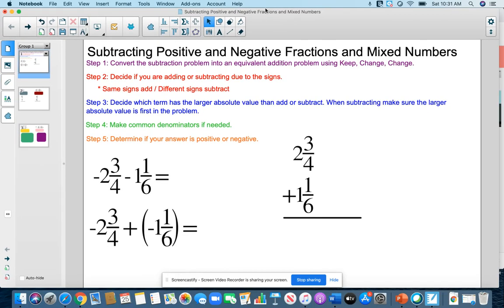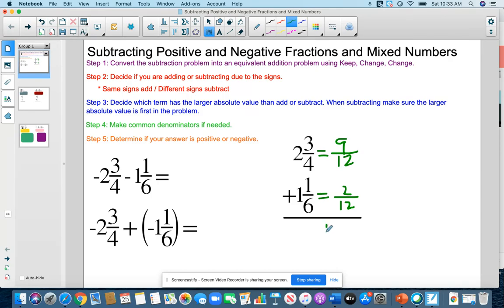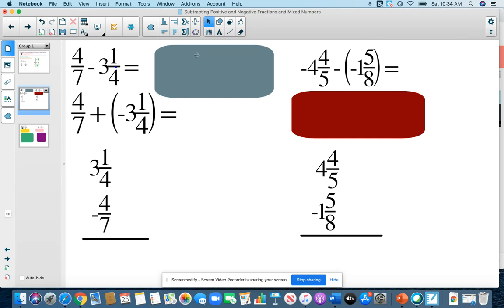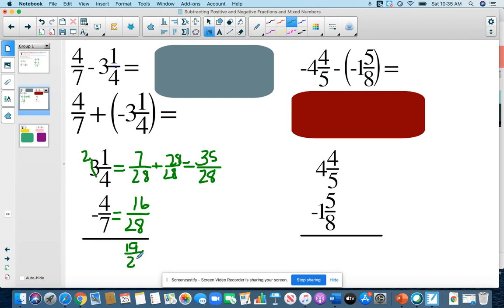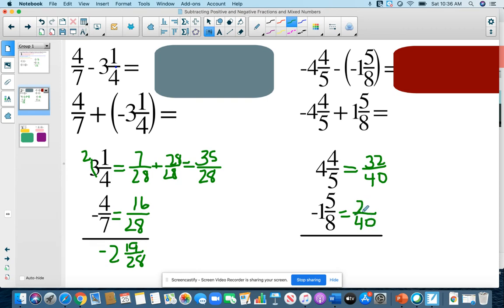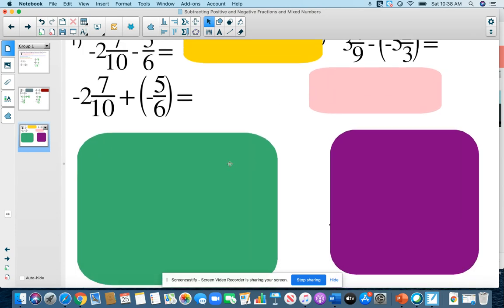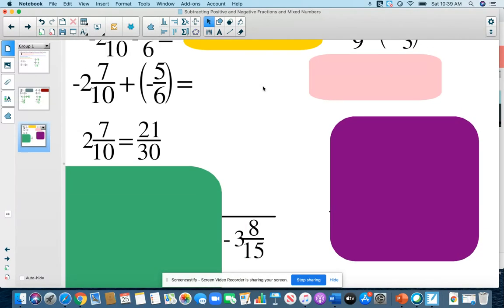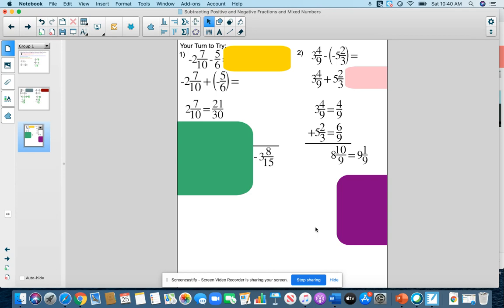Subtracting Positive and Negative Decimals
Subtracting Positive and Negative Fractions and Mixed Numbers